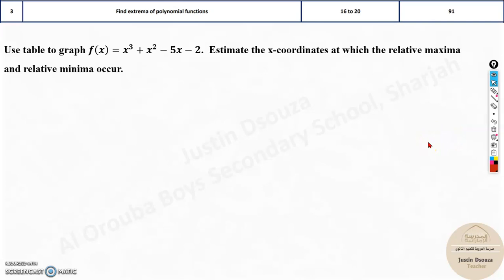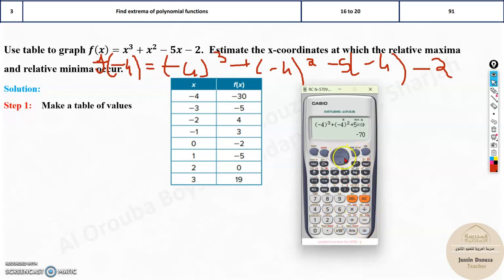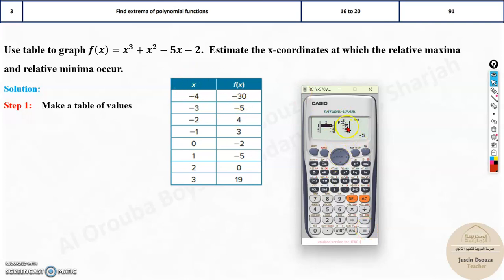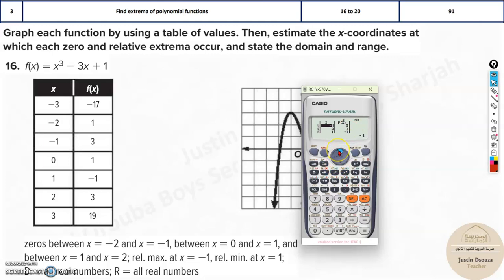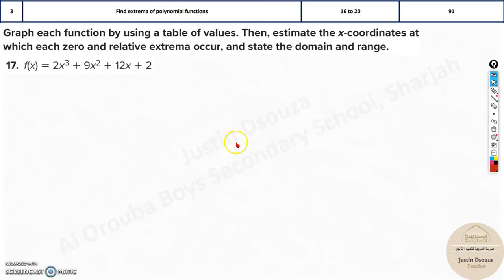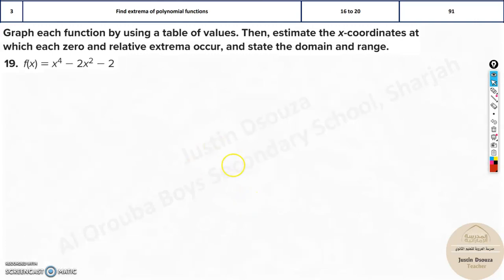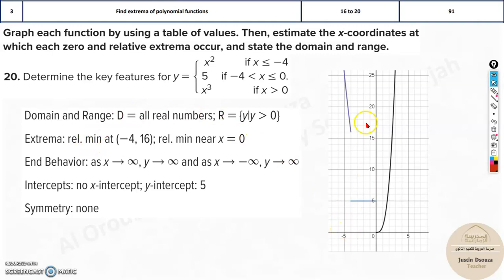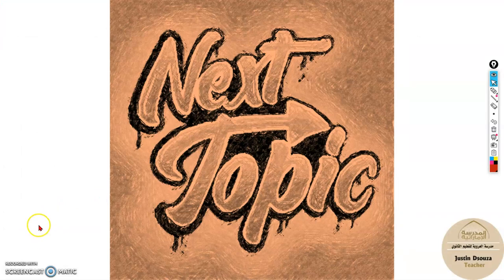G10Adv 3 Find extrema of polynomial functions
LO: Find extrema of polynomial functions.